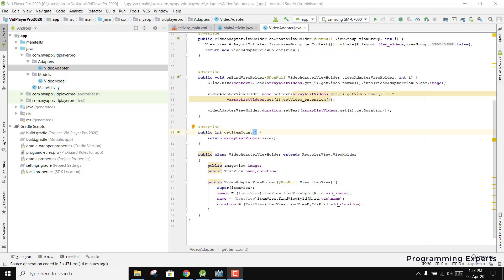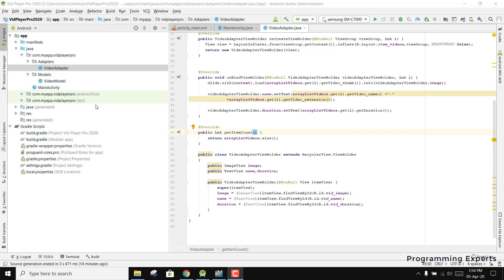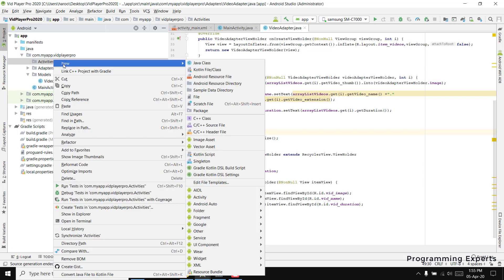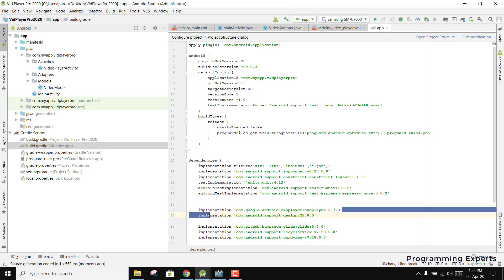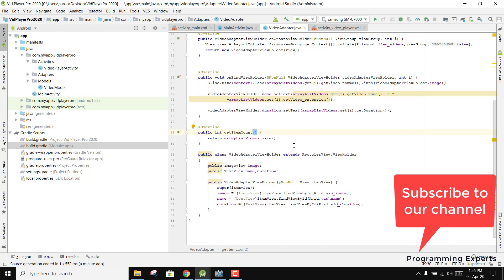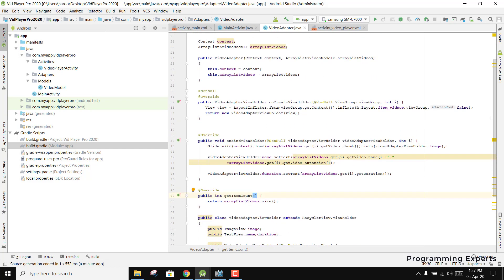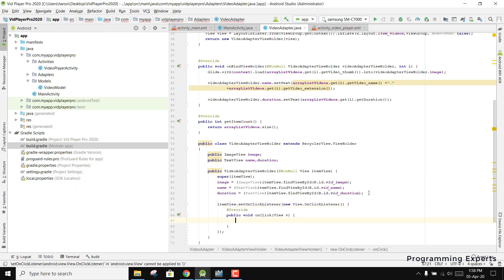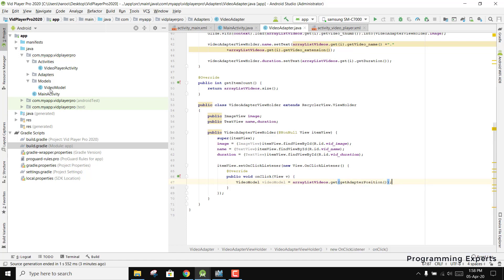Video Player (background) App using ExoPlayer PART 6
I will be teaching those topics:
i) Exoplayer
ii) ButterKnife, Glide
iii) RecyclerViews